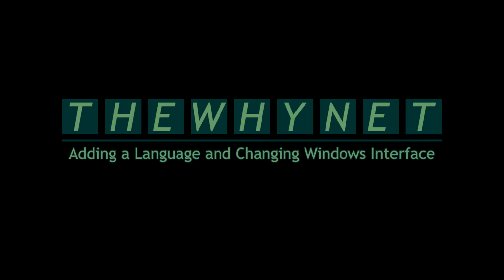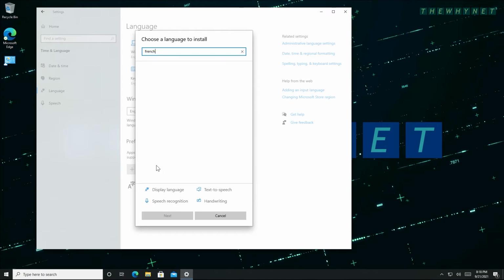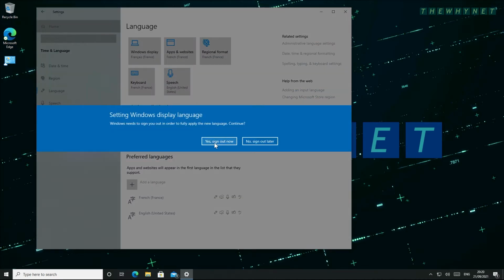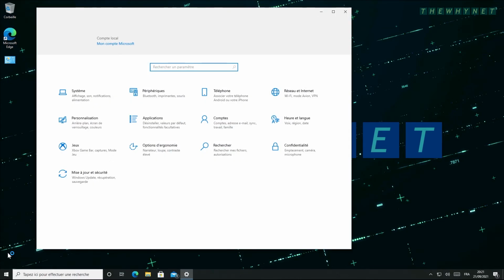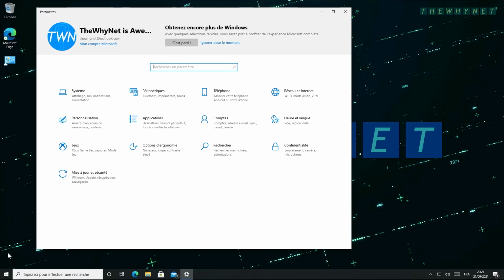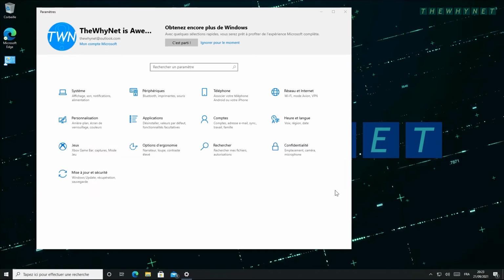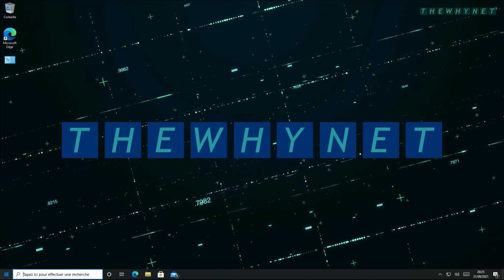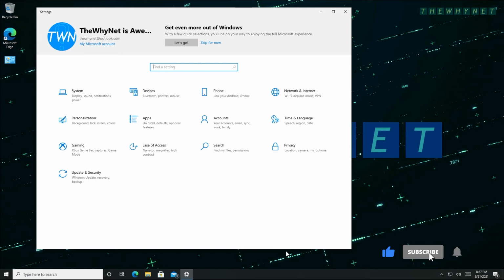How to Add a Language to Windows 10 and Change Windows 10 Interface to That Language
Adding a language to Windows 10 that changes everything is as easy as watching this 3-minute video.
In just 3 minutes you can gain the knowledge of adding/changing languages in Windows 10 and get the title "Windows 10 Language Changing Pro" (kidding 🙂).
But seriously, everything you need to know about adding/changing Windows 10 language and interface is right here!